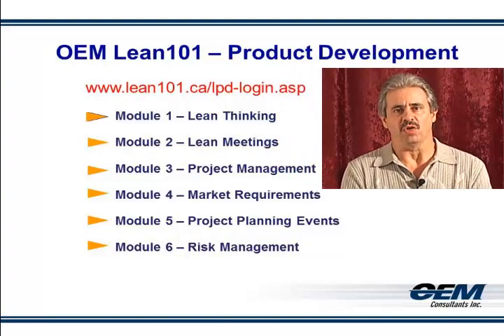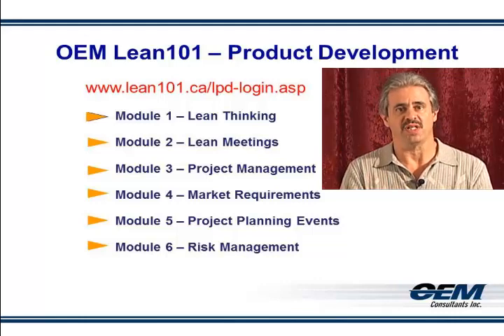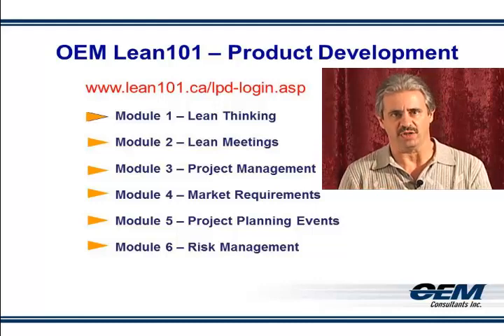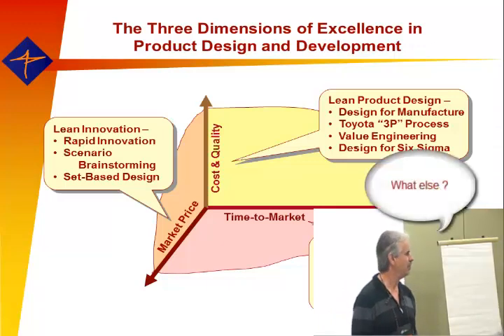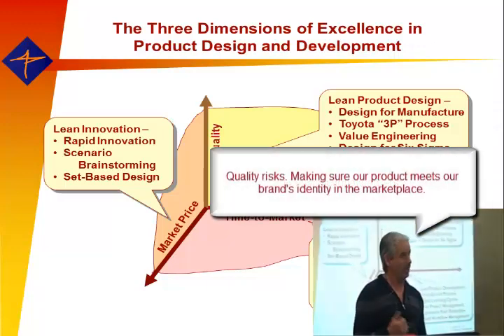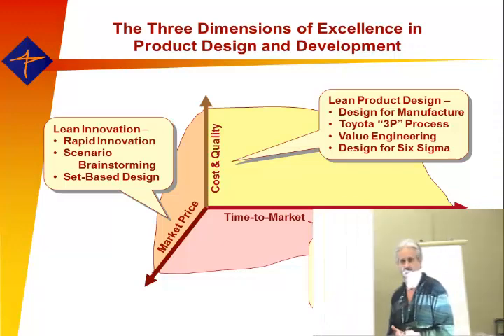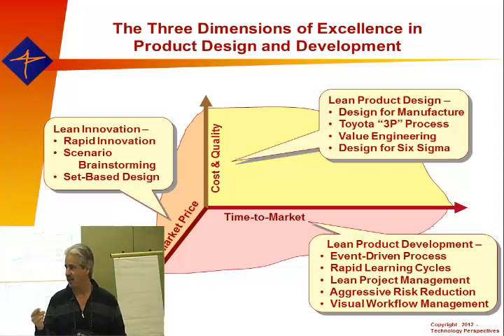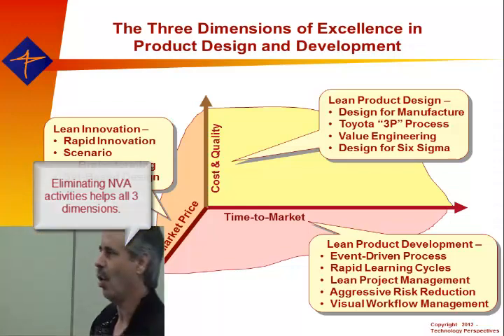Lean Product Development online course produced by George Trachilis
Upon completion of this online course, participants will be able to:

     Describe the purpose of Lean Product Development
     Define the difference between Macro and Micro Waste
     Categorize market requirements in Must-do, Should-do, and Could-do
     Create a Deliverables Roadmap, and optimize the plan by understanding the critical core
     Understand the techniques used to create Lean Meeting in any organization
     Understand how to create value increments for Lean Project Management
     Understand the main role of a team leader, in Project Planning and Risk Mitigation